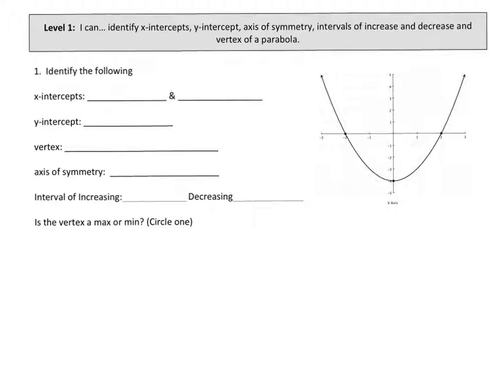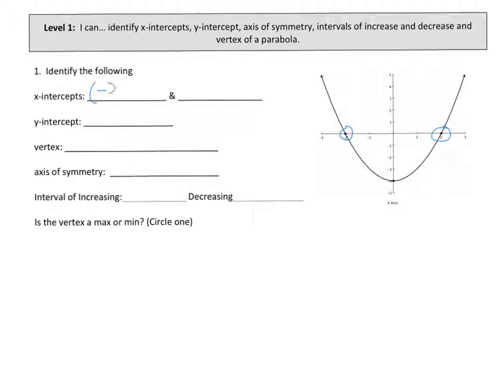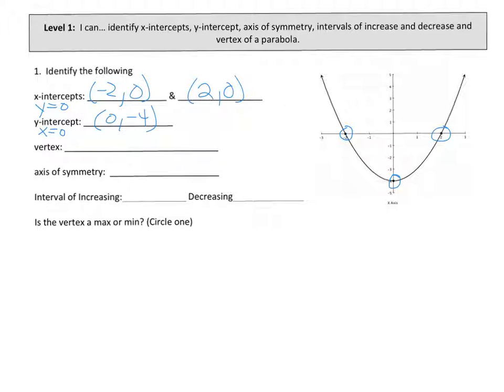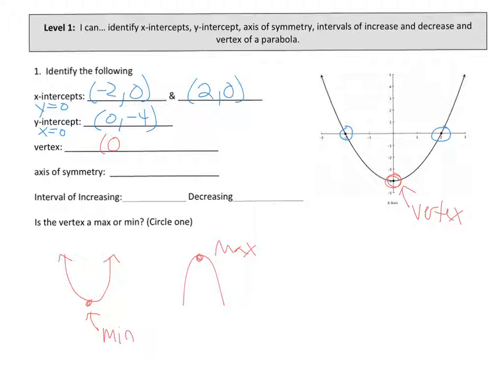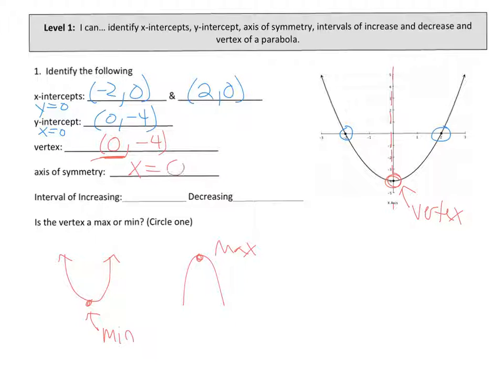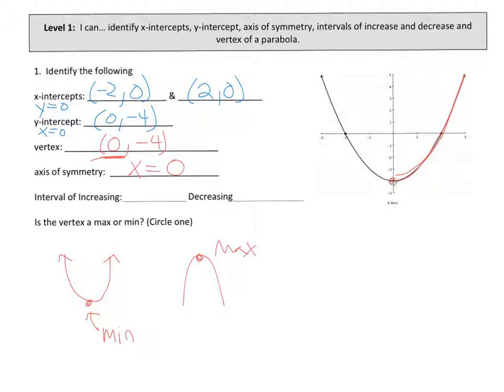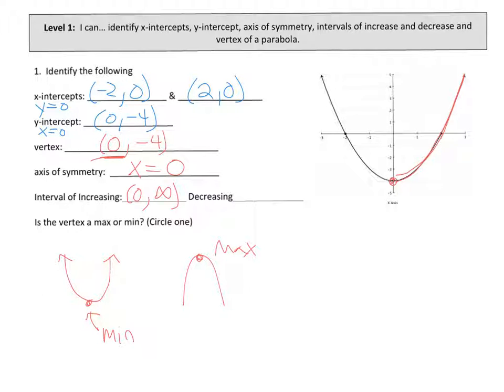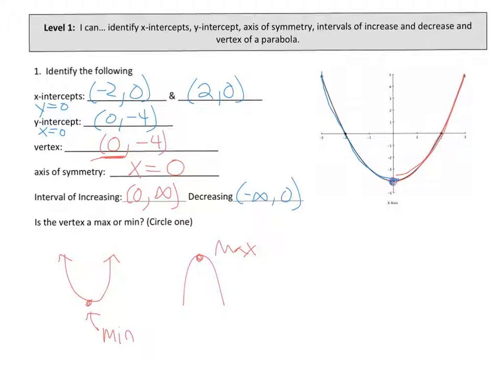6.2 Level 1 Notes